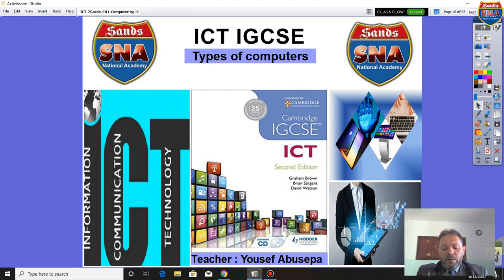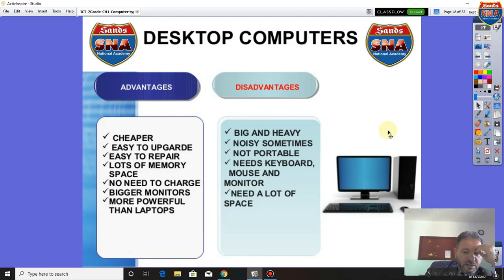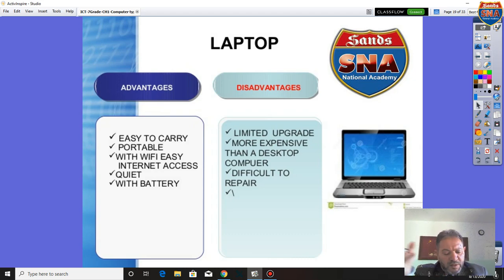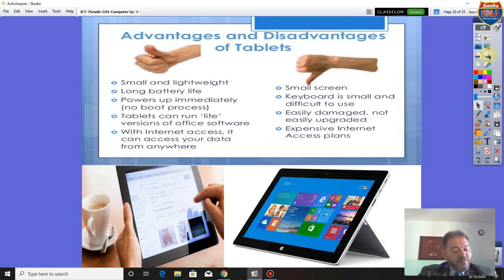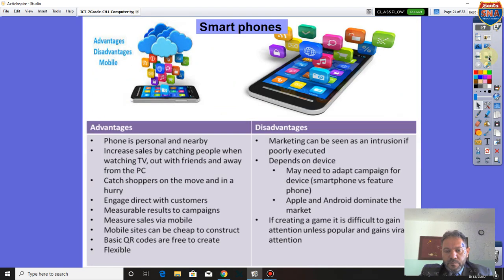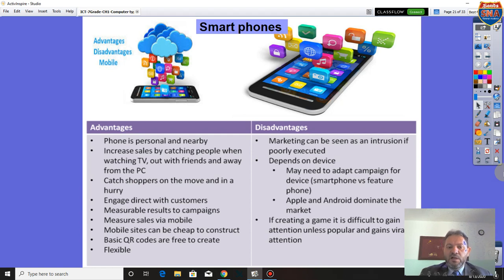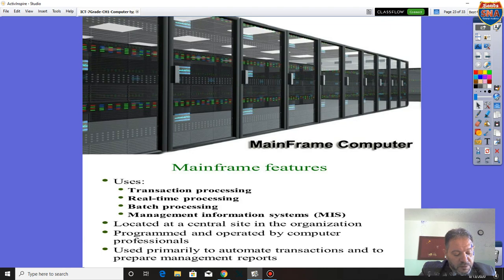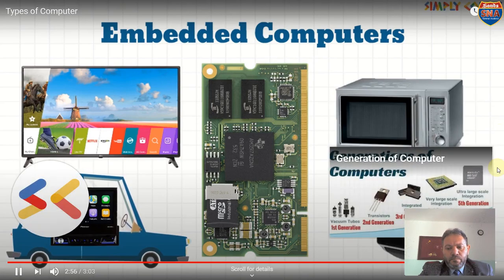ICT 9 IG Sec 1 Less 3 IGCSE